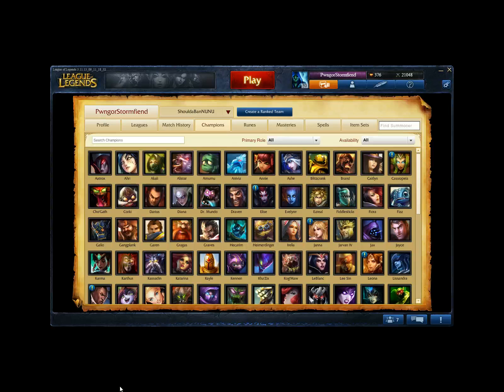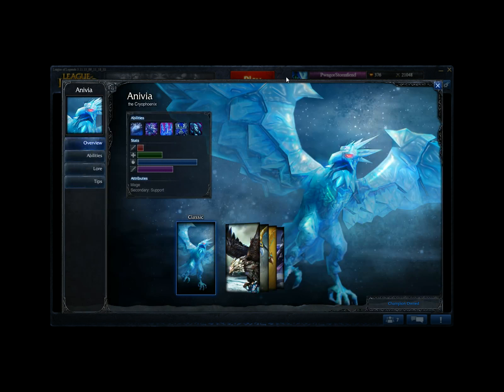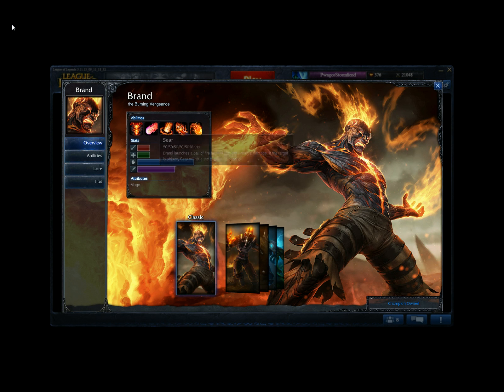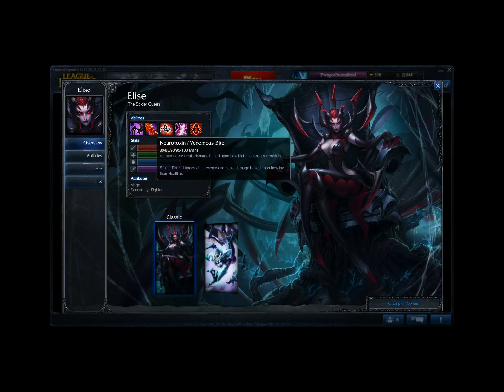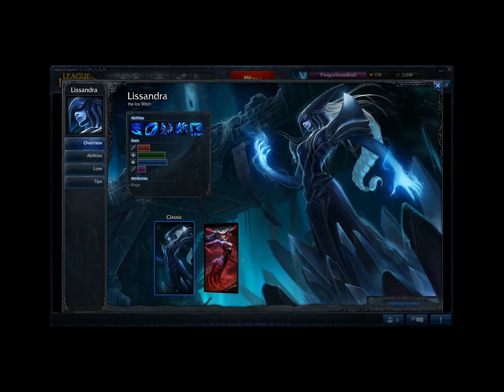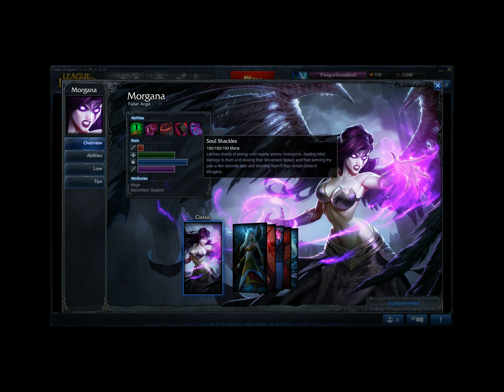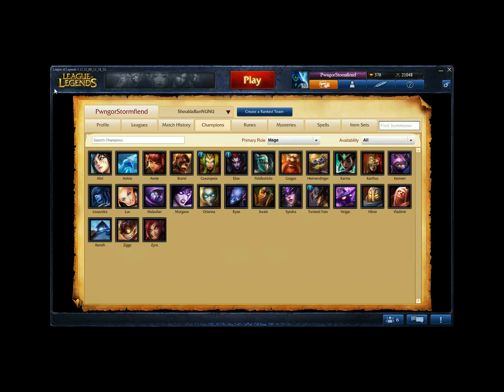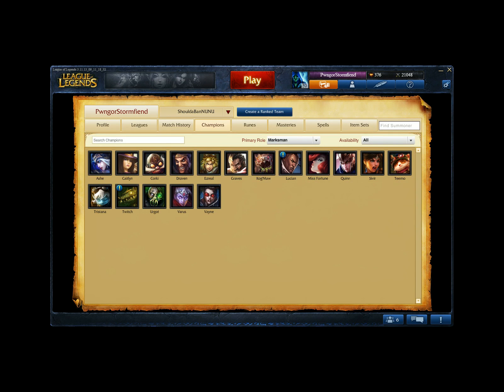Champion Role Guide part 3 -Mage:I put on my robe and wizard hat.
Third part in my role guide series this time with Wizards.